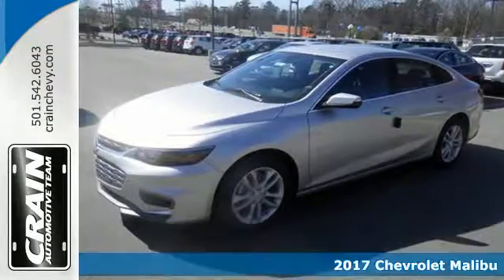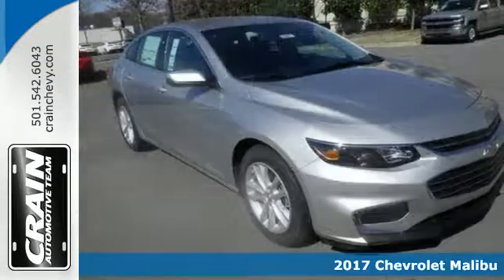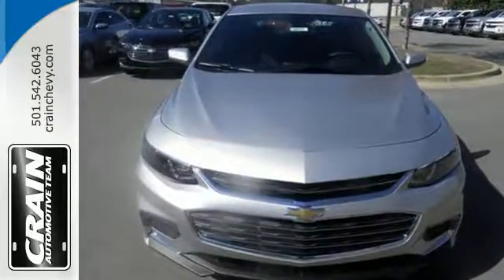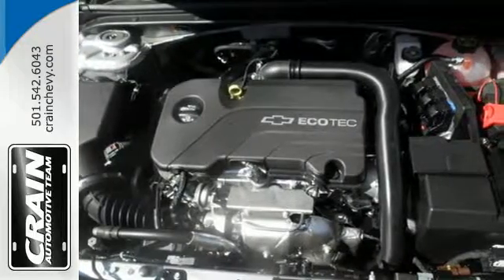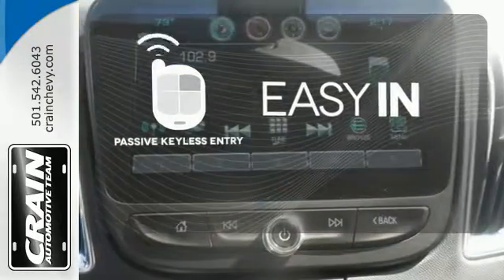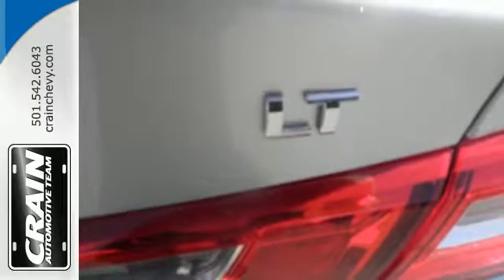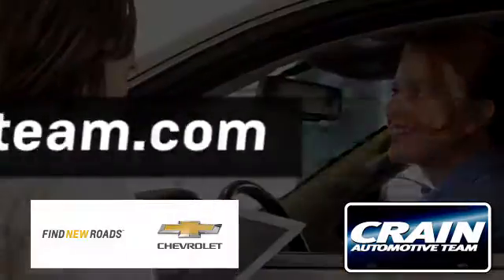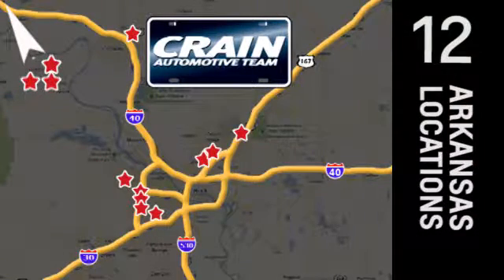New 2017 Chevrolet Malibu Little Rock AR Bryant, AR 7CC6917 - SOLD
Year: 2017
Make: Chevrolet
Model: Malibu
Trim: 1LT
Engine: 1.5L Turbo DOHC 4-Cyl DI Engine
Transmission: Automatic
Color: Silver Ice Metallic
Interior: Jet Black
Stock #: 7CC6917
VIN: 1G1ZE5ST3HF241419
This Chevrolet includes: AUDIO SYSTEM, CHEVROLET MYLINK RADIO WITH 8 DIAGONAL COLOR TOUCH-SCREEN, AM/FM STEREO Smart Device Integration AM/FM Stereo MP3 Player Bluetooth Connection Auxiliary Audio Input TRANSMISSION, 6-SPEED AUTOMATIC (STD) A/T 6-Speed A/T ENGINE, 1.5L TURBO DOHC 4-CYLINDER DI 4 Cylinder Engine Gasoline Fuel Turbocharged WIRELESS CHARGING FOR DEVICES *Note - For third party subscriptions or services, please contact the dealer for more information.* Why spend more money than you have to? This Chevrolet Malibu will help you keep the extra money you'd normally spend on gas. You can finally stop searching... You've found the one you've been looking for. There is no reason why you shouldn't buy this Chevrolet Malibu LT. It is incomparable for the price and quality. Every new and pre-owned vehicle is backed by the Crain Commitment, including our 100% low price guarantee, a 100 hour love it or leave it exchange policy, and a 100 year 100,000 mile warranty. The Crain Team's Got 'Em!

Address:
9911 Interstate 30